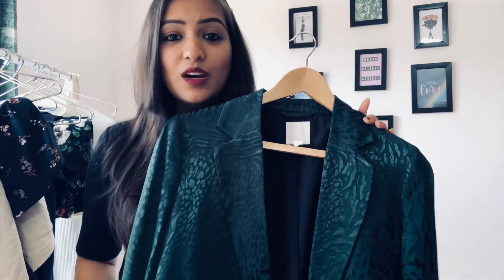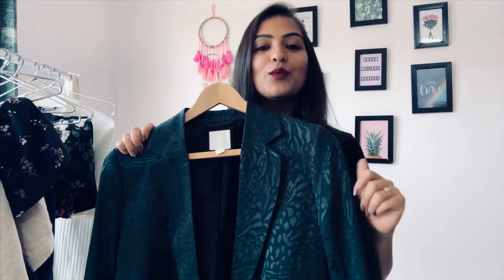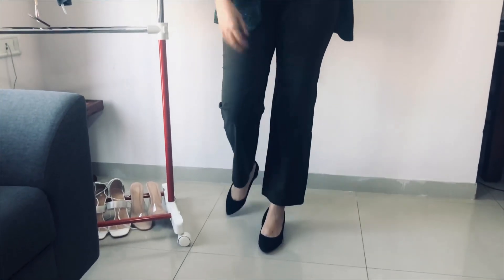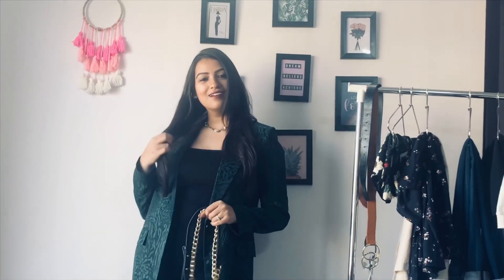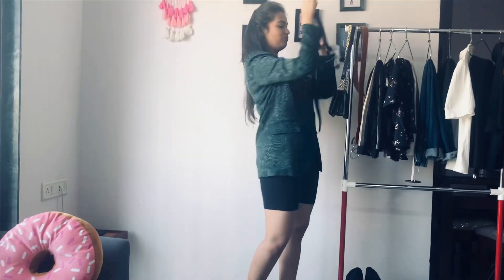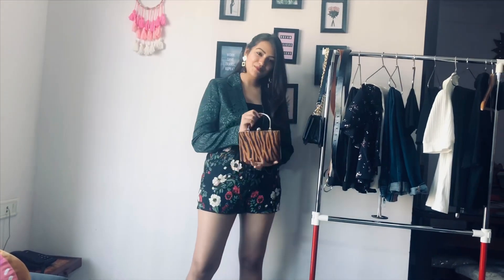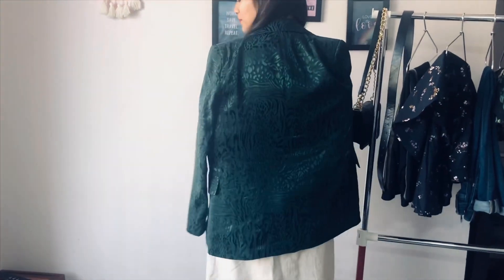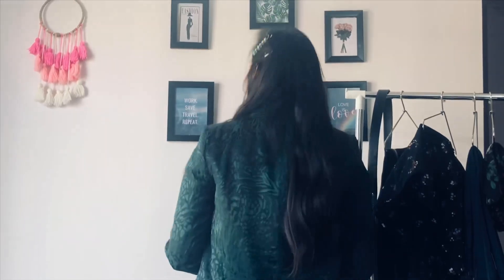How I Styled This One Summer Blazer In Ten Ways | Mini Choudhary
Hey guys,
I always believe in a sustainable fashion. Whenever I am purchasing something moderately to very expensive, I give it a minute and think if I will be able to wear it for more than once, on multiple occasions and in different ways.

So here I came up with 10 fresh looks styling this 1 blazer.